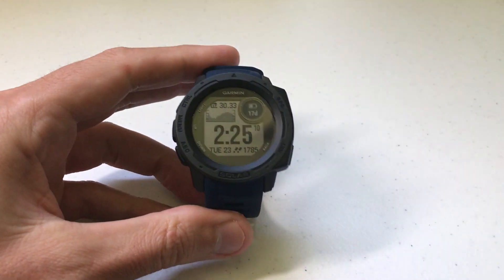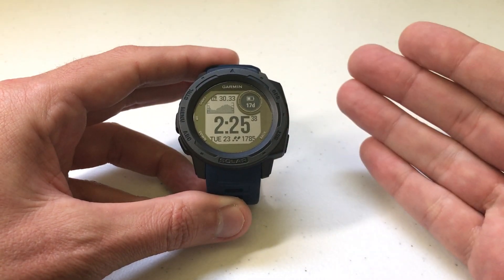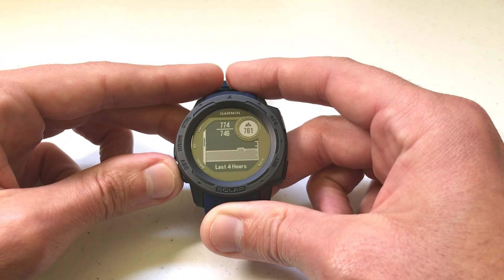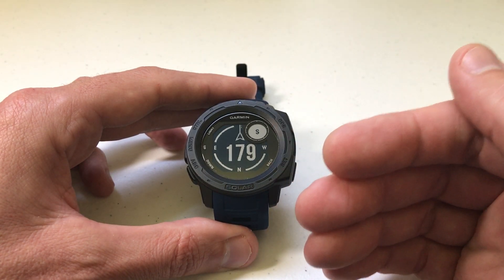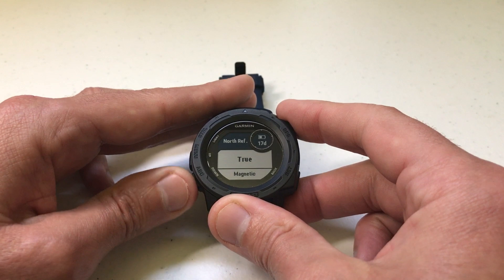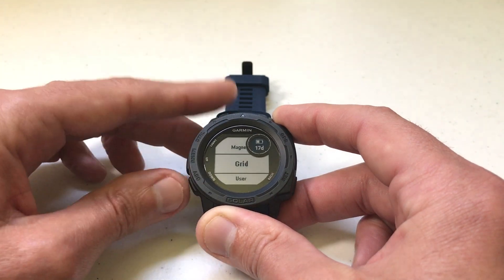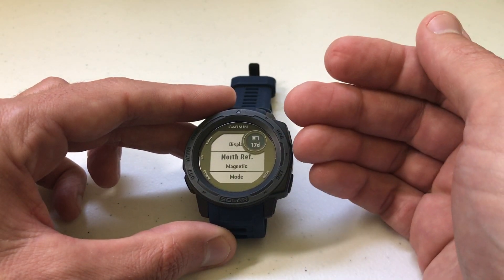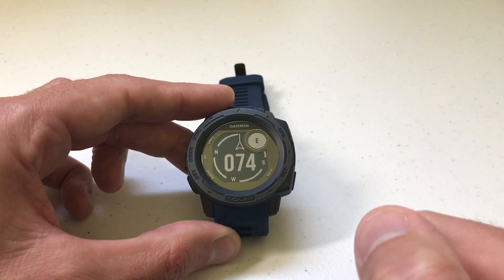Garmin Instinct - Set the North Reference (on the Compass)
A look at the different options for the North Reference point for the Compass on the Garmin Instinct.